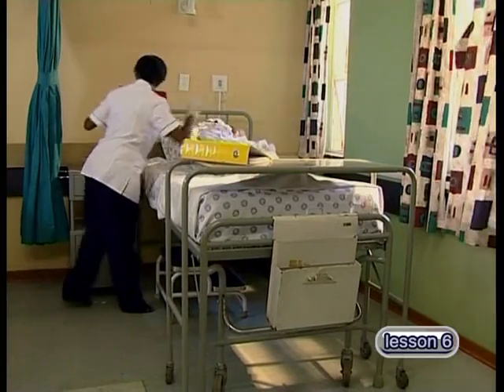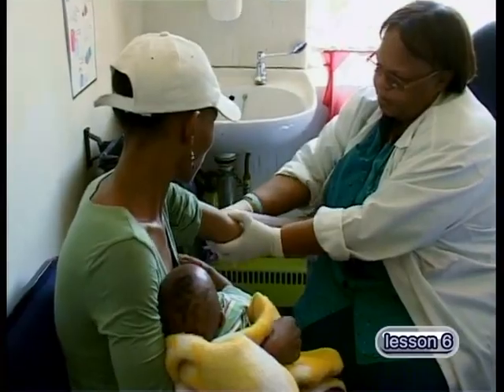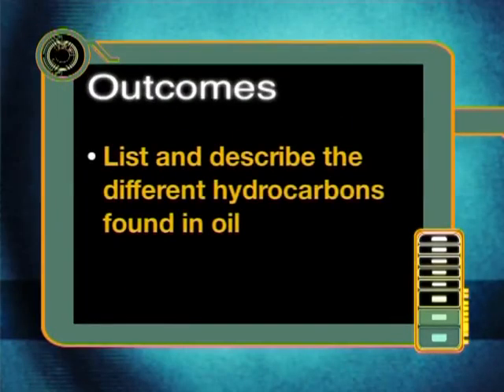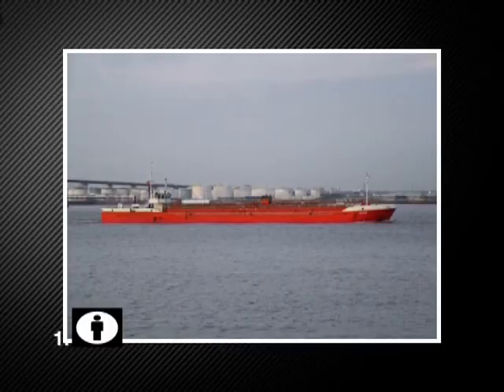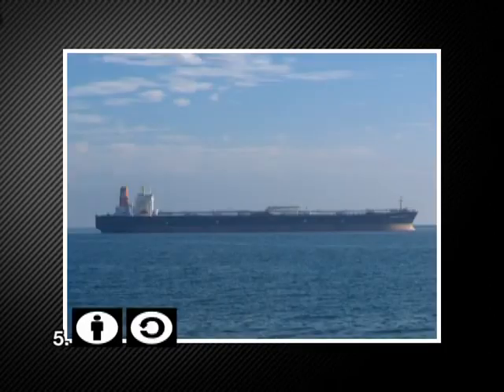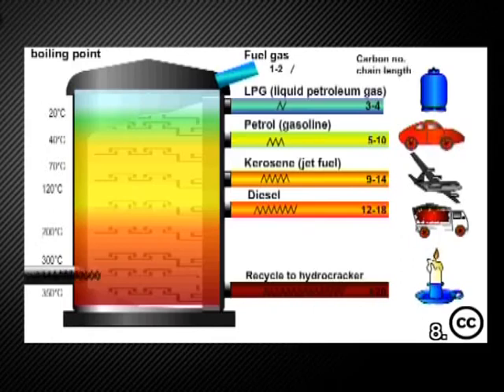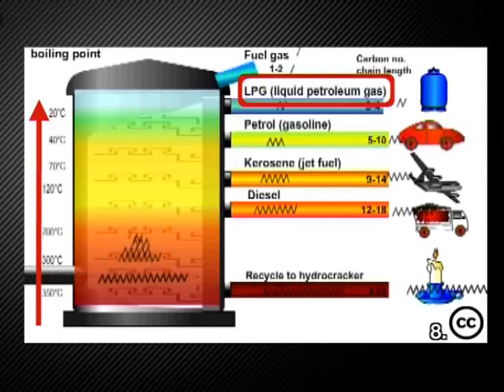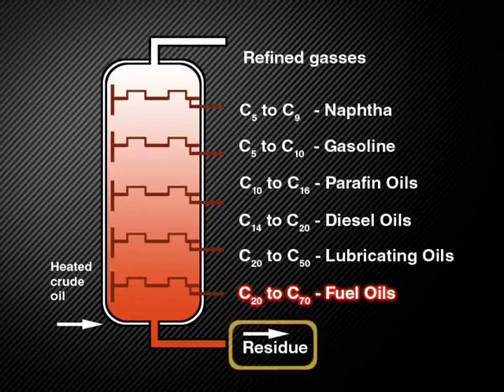Using Hydrocarbons in our Lives: Organic Chemistry Grade 12